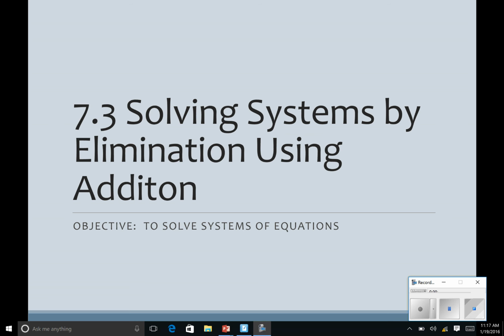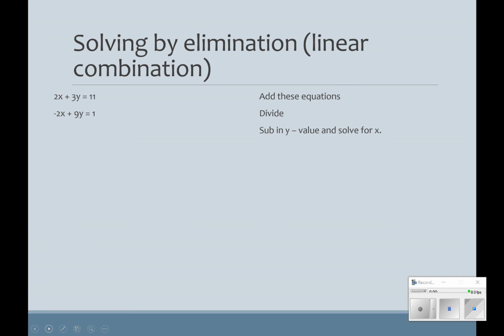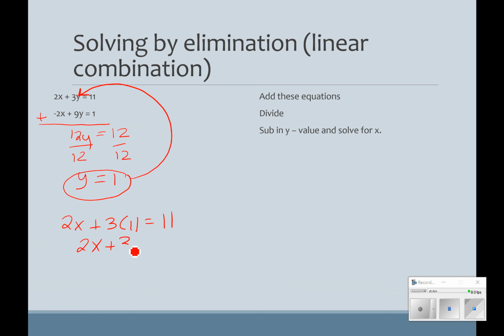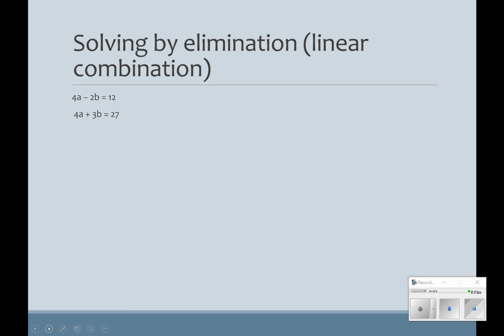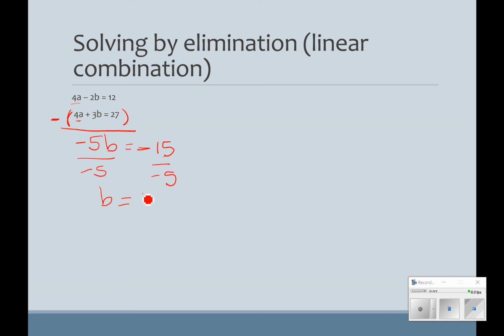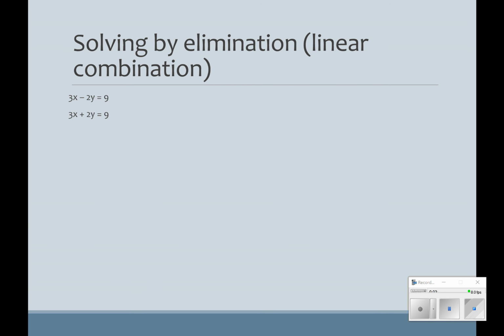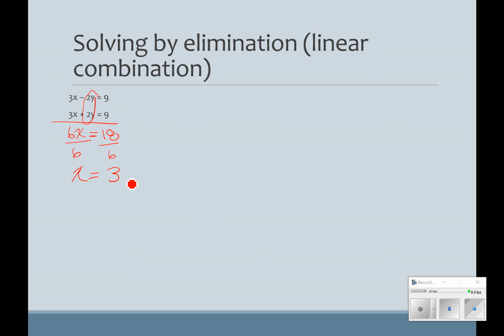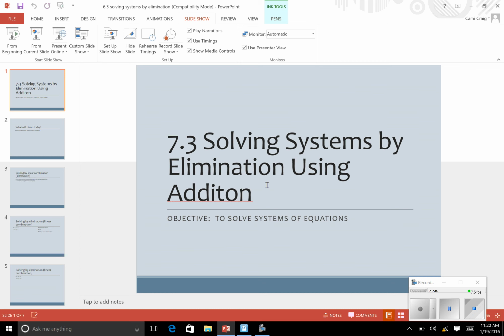6 3 elimination with add